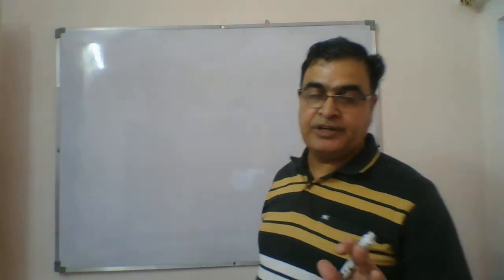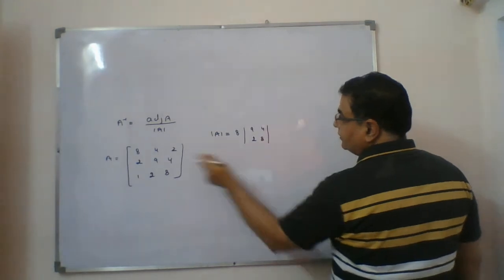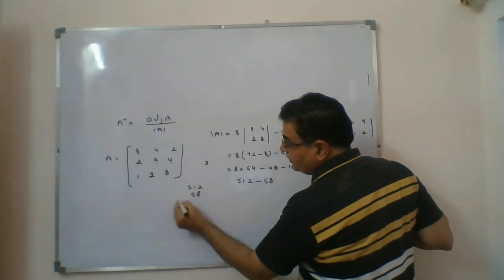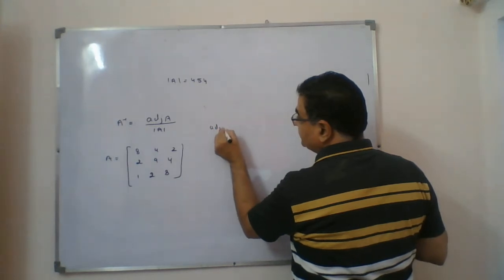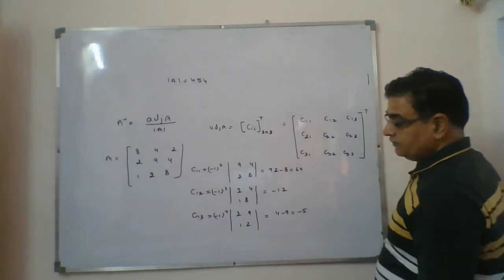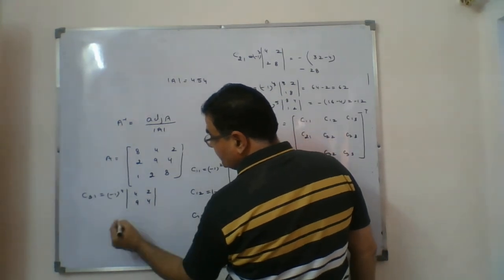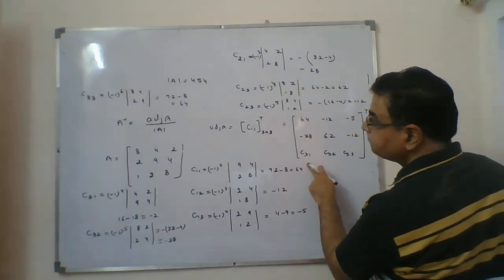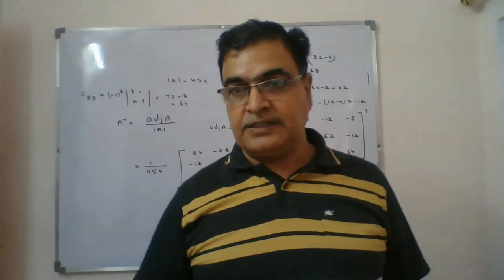ch 1 matrix 19